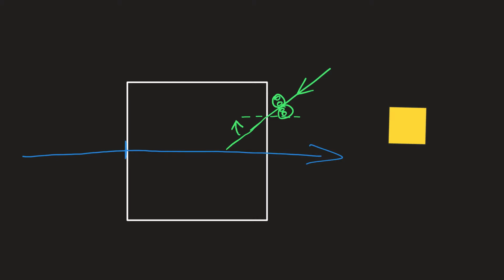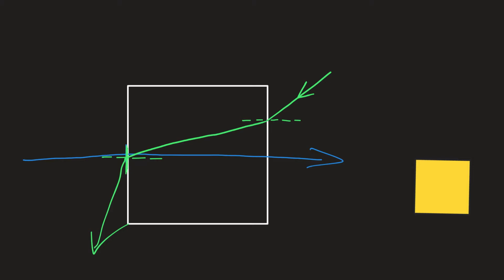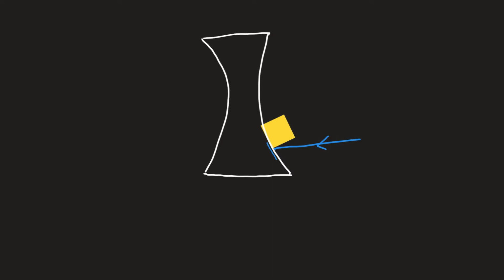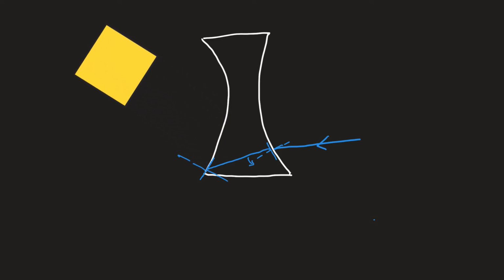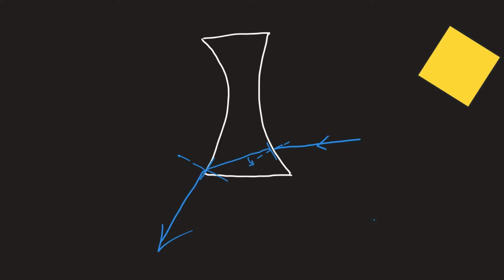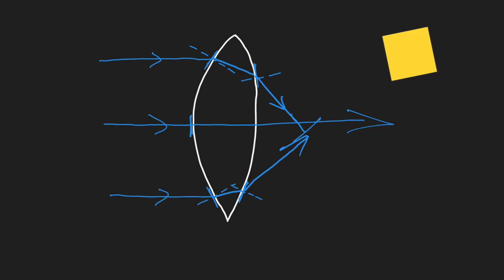Refraction - Ray Diagrams